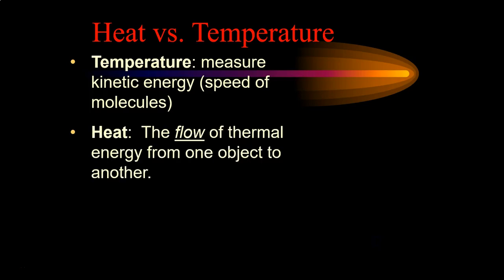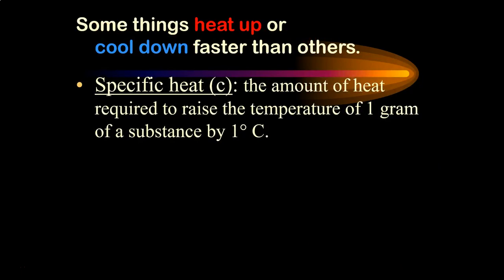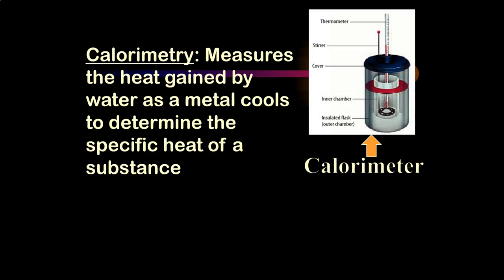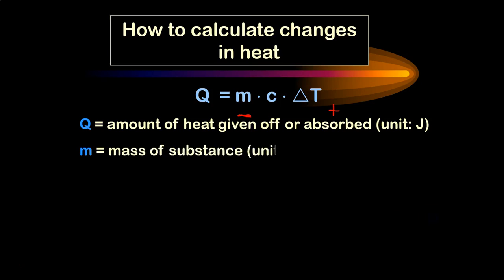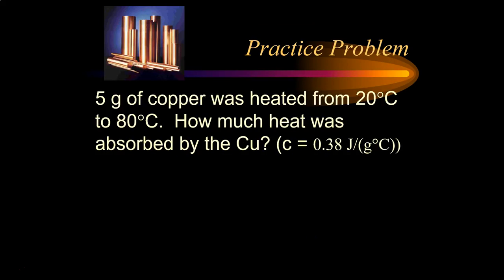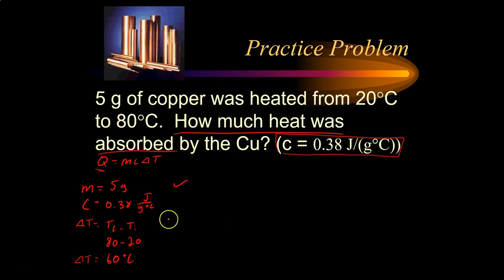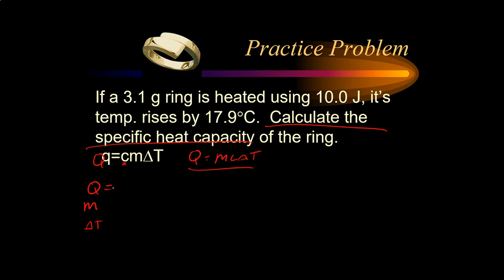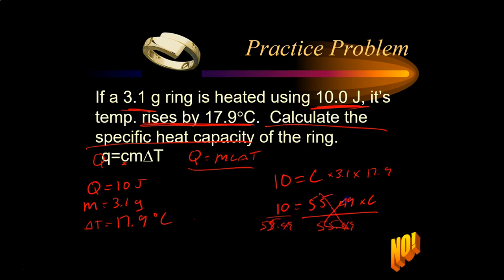Intro to thermodynamics